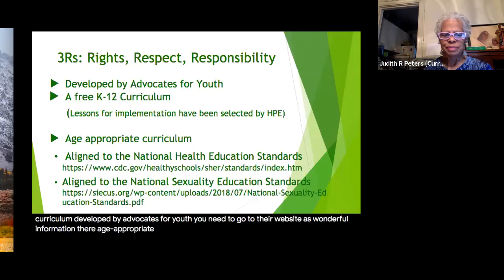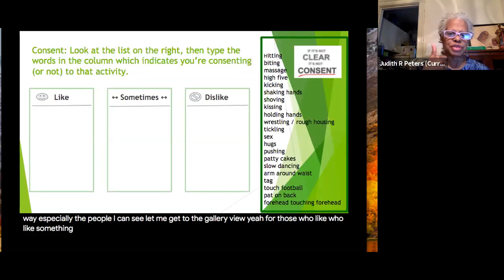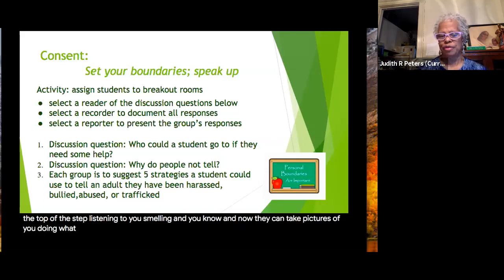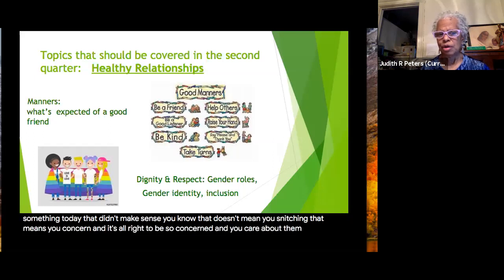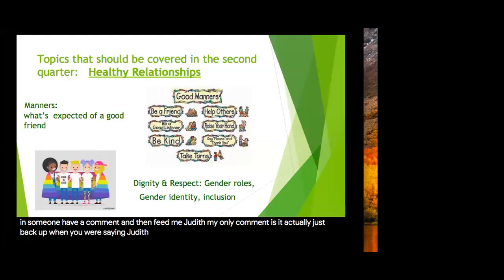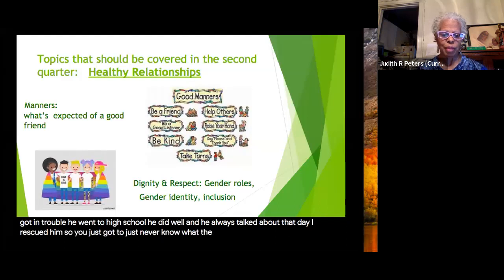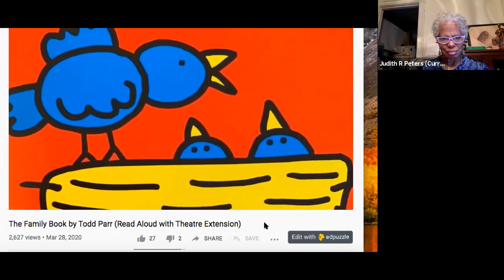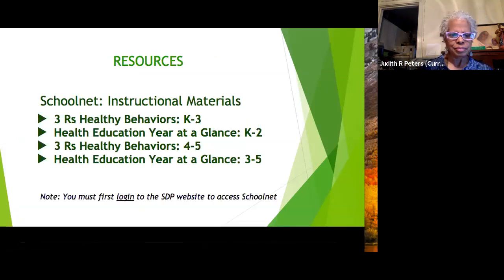Delivering the 3Rs to the K 5 Classroom Part B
This video reflects Part B (of a two part training) to assist teachers of Health Education prepare to deliver sexual health education content to students in grades K-5. The training focuses on using the  Rights, Respect & Responsibility (3 Rs) curriculum from Advocates for Youth. This content should be taught during the second marking period (per the Year at a Glance documents).